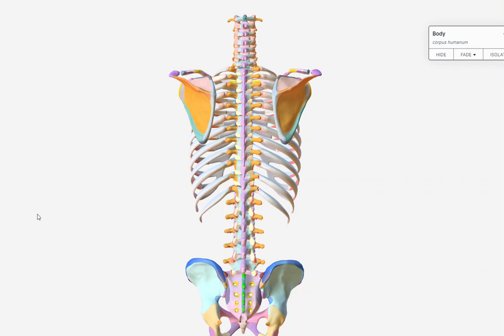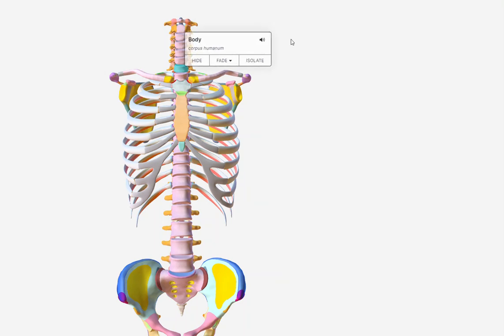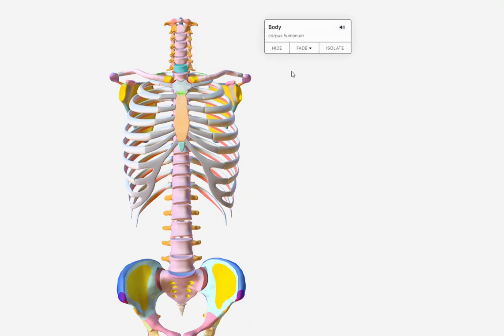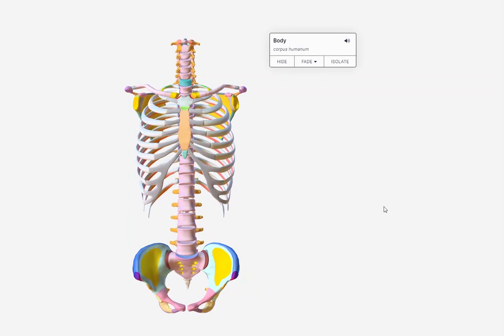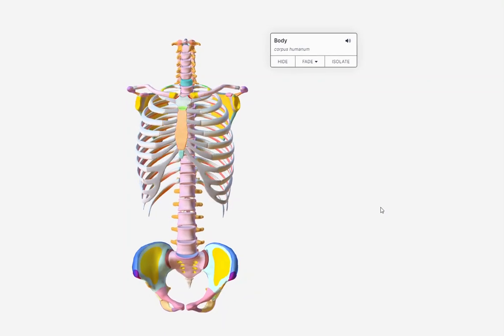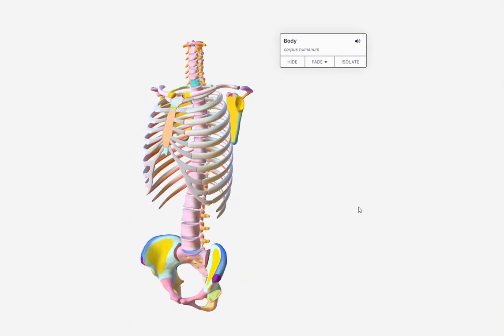Oblique Positions and Projections of the torso